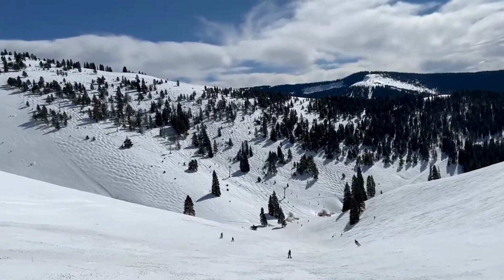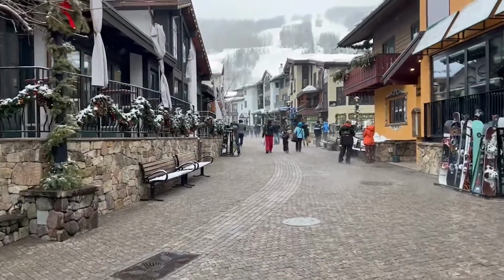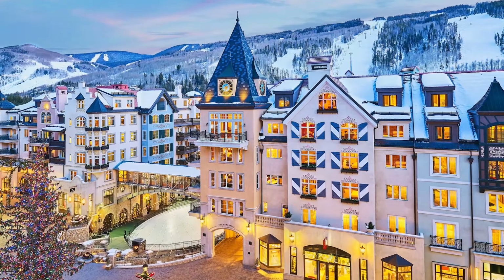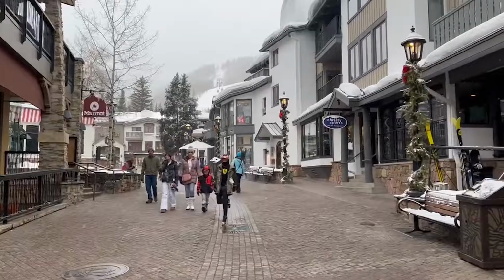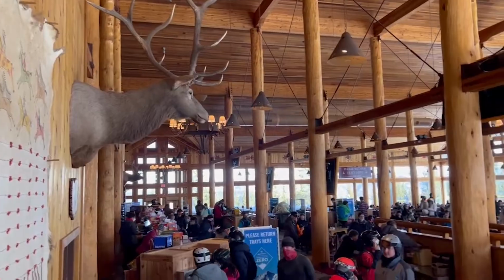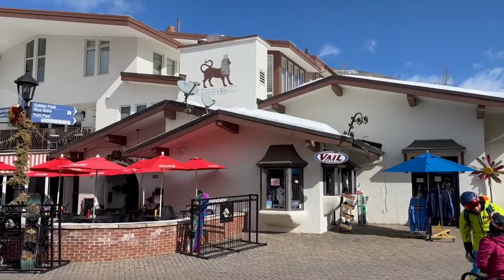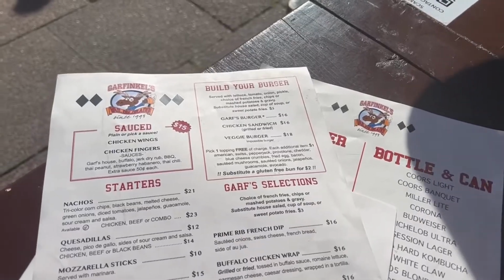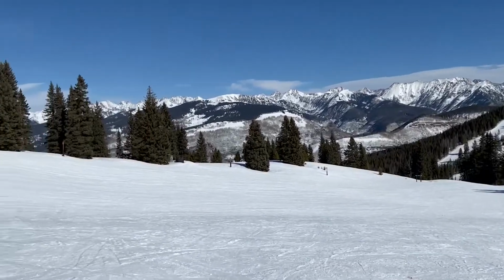Skiing Trip to Vail Colorado | Know Before You Go to Vail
Kim the Abundant Traveler discusses what you should know before you go to Vail, Colorado.

Join the tribe to receive exclusive travel tips, ideas, inspiration, and every new video I publish:

Flexible Camera Tripod
Chaco Sandals
Cashmere Pashmina
Baggalini Crossbody Bag
Gonex Packing Cubes
Travelpro Suitcase

Today I’m talking all about my highlights from Vail, Colorado! I’ll touch on how long should you stay in Vail Colorado, what to pack for skiing in Vail, Colorado, ski lift tickets and lessons and much more. From where to eat in Vail, Colorado to where to shop and what to do in Vail Colorado if you don’t ski, I’ve got you covered with all the travel tips to make your first trip to Vail, Colorado your best!

The Vail Ski Resort is located near the town of Vail in Eagle County and is the third-largest single-mountain ski resort within the U.S. It is a perfect choice for beginner skiers and advanced skiers alike, I highly recommend visiting Vail, Colorado for skiing.

If you enjoyed this video on my skiing trip to Vail, Colorado, be sure to subscribe to the channel for more travel videos, like this video and visit my website below. If you’d like to share your own travel experiences or have a question, leave them down in the comments section, and I will do my best to answer you.

00:00 Skiing Trip to Vail Colorado | Know Before You Go to Vail
00:27 How to get to Vail Colorado?
2:05 History of Vail, Colorado
2:29 Getting around Vail, Colorado
3:45 How long should you stay in Vail, Colorado
4:20 Where to go in Vail, Colorado
5:35 What to pack for Vail, Colorado
6:25 Ski rentals in Vail, Colorado
7:14 Skiing in Vail, Colorado
8:50 Ski Lift Tickets for Vail, Colorado
9:59 Ski Lessons in Vail, Colorado
10:34 Where to eat in Vail, Colorado
11:45 Shopping in Vail, Colorado
12:32 Where to eat dinner in Vail. Colorado
14:14 What to do in Vail, Colorado as a non-skier

I’m Kim the Abundant Traveler, and I create videos about my experiential travel journeys through 50+ countries and 6 continents. While most of my videos are meant for age 40 and up travelers, I still hope to inspire all viewers to get out there and see what it’s like to travel the world. I’ll be visiting exotic travel locations, top sightseeing spots, and embarking on numerous adventure travel vacations through 50+ countries. I’ve encountered the most amazing people and cultures in some of the world’s best travel spots I’ve visited. I’ve also grown and experienced things most people only dream about. I’m so grateful and blessed because of it and hope to share this part of my life with viewers like you on this travel channel.

If you’re a luxurious traveler or women over 40 travel like I am, are looking for the top spots to travel to, or are new and looking for traveling tips, join the channel and let’s get to know each other!

Note: This video is not sponsored and all my reviews and opinions are based on my own experience with the products which may not be the same for everyone. If you choose to use them, thank you for your support :)